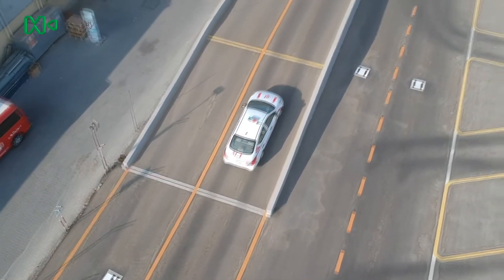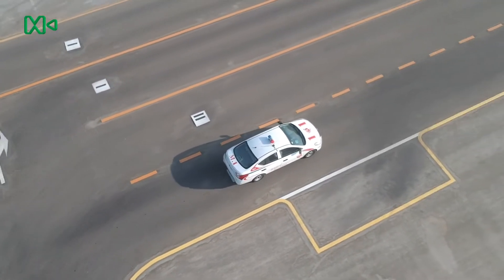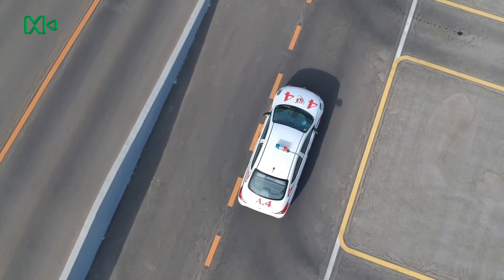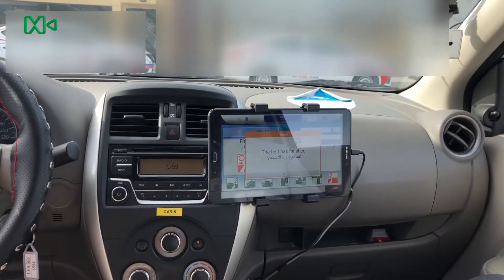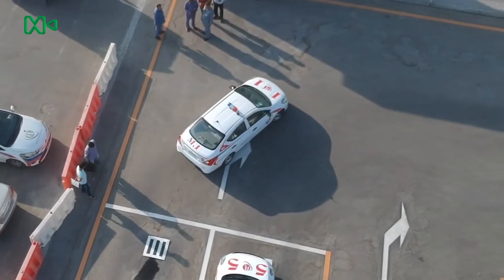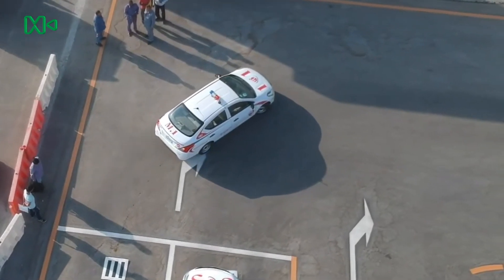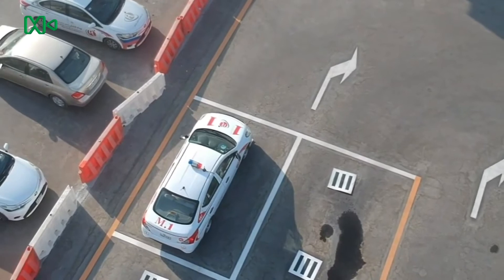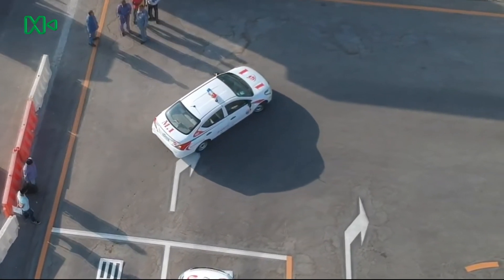Important Notes EN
Very important notes for LMV RTA driving license Dubai UAE